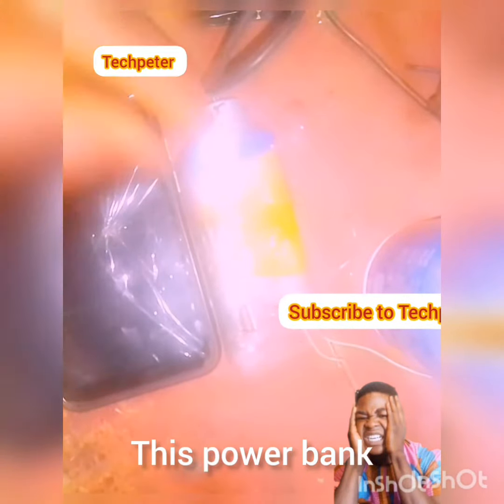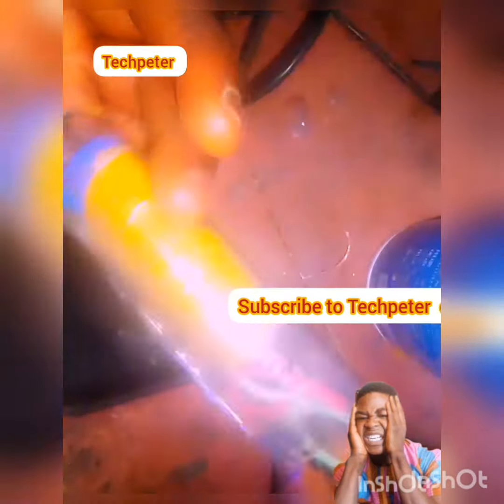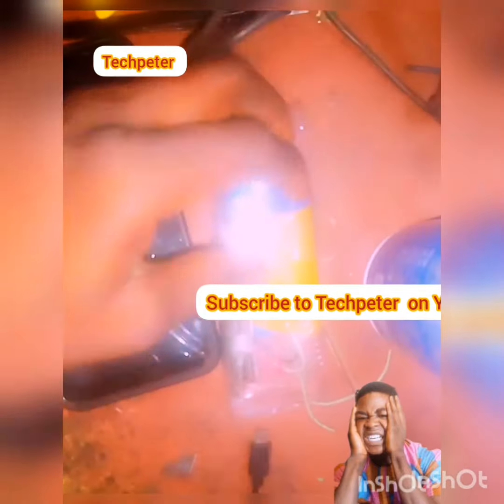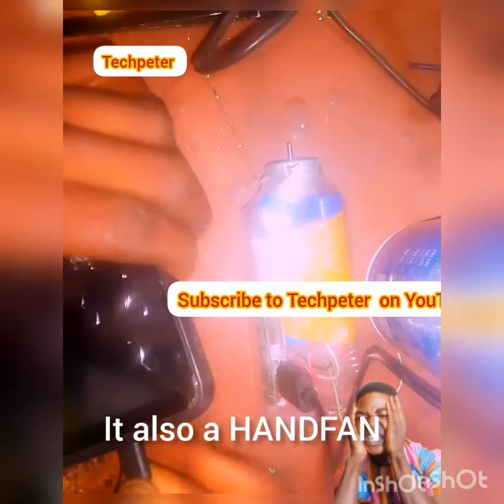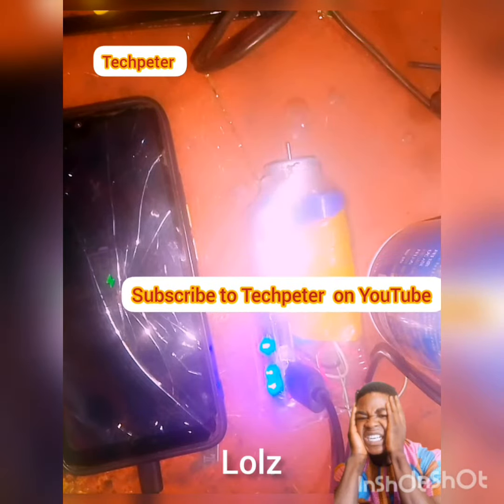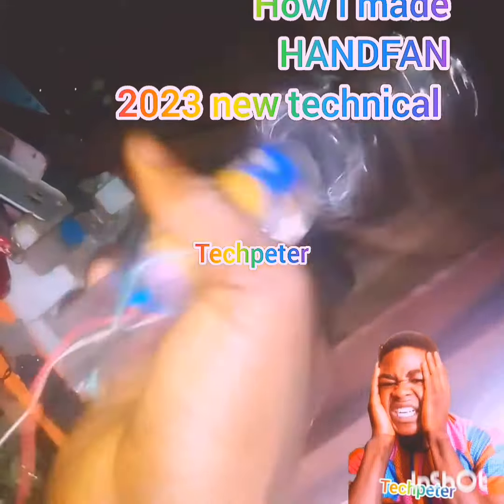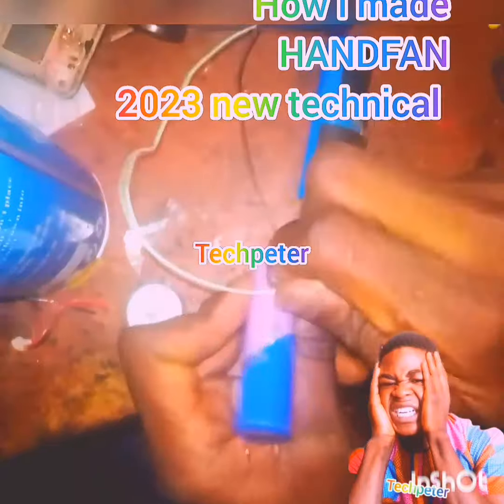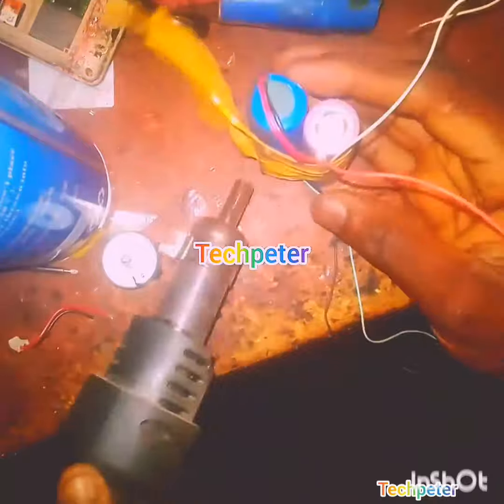made power bank by plastic water/peter tech/ shots /2023 phone